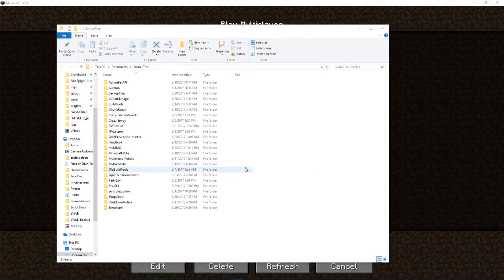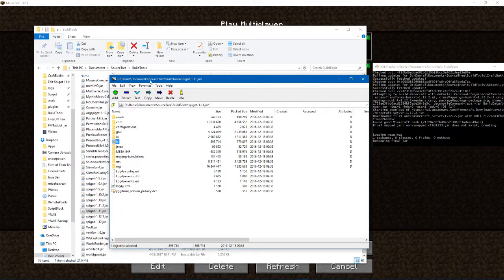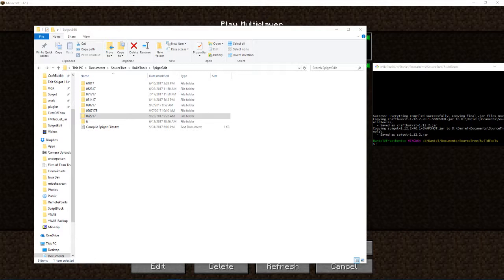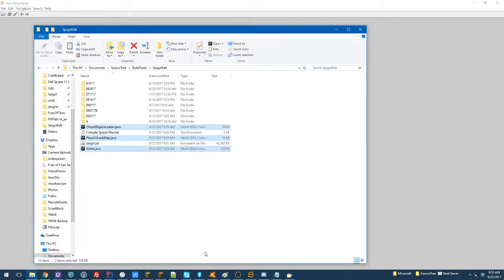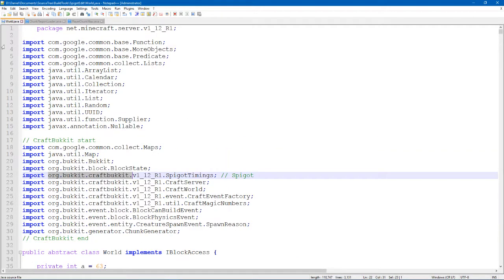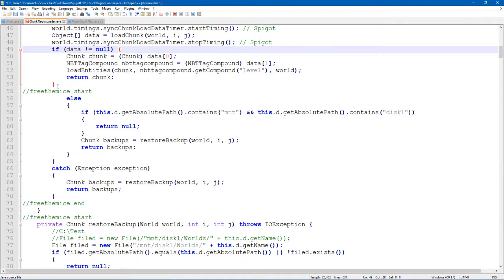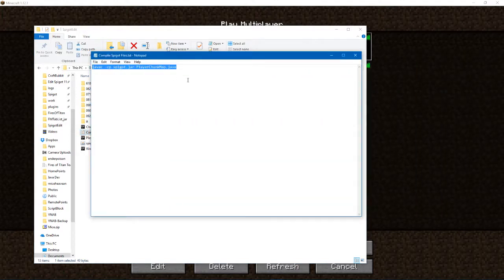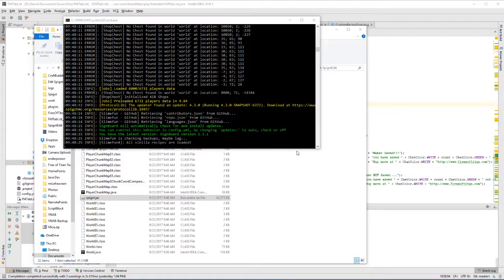FOT Editing Spigot 1.12.2 jar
Does your server crash and you wish it won't, here is how to fix the 3 most common crashes.
bad chunks
Entity null
and player